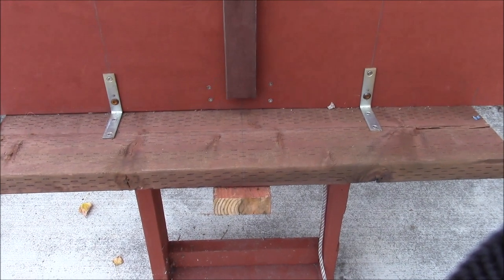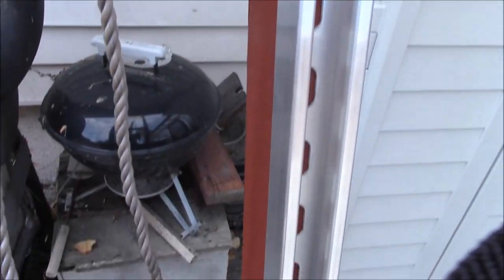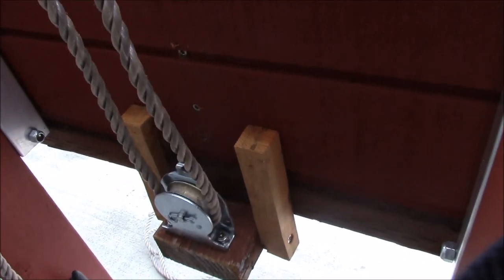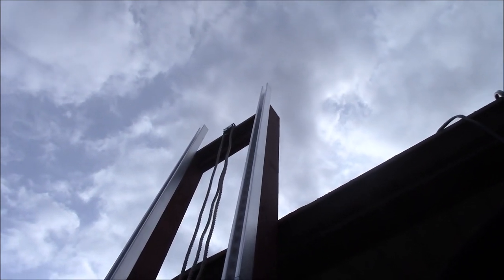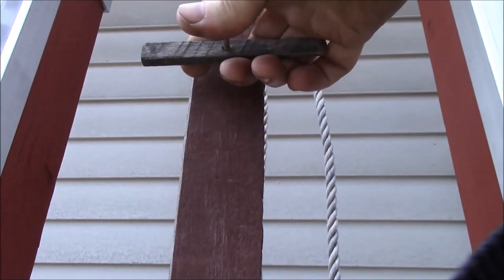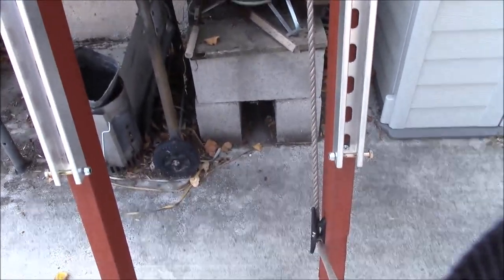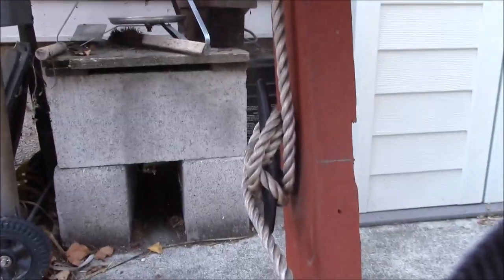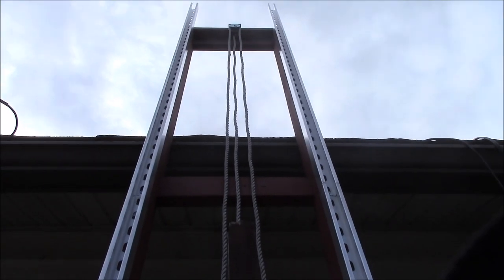DIY Solar Panel Lift/Roof Hoist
Ever wrestle a full size solar panel up onto the roof of your house?

I carried a couple up a ladder but decided that was not safe, either for me or the panel.  I looked into pre-made roof hoist and found they cost from $500 up to $2000 or more.  Most were made for heavier items like shingles, but I only needed something to raise a 45 pound solar panel,

I had some old 2x4 lumber that I salvaged out of my old patio enclosure.  The boards were too short to reach the roof, but I joined two boards together for about a 12 foot length.  Then I needed some sort of wheel and track system for the load platform to ride up and down on.  I thought about some small wheels rolling against the wood, but it was a little too rough and warped for that.

Then I found these nifty strut channel trolley wheels that fit into regular uni-strut channel:
So 4 trolley wheels and 4 lengths of 6 foot aluminum channel and I had the track system installed.

I bolted the trolley wheels onto a scrap of exterior plywood, added bottom and back supports and the cargo platform was done. Then I added a rope pulley top and bottom along with a rope cleat near the bottom to tie off the rope.  Stringing the rope from the top to bottom to top and down gave a 2 to 1 mechanical advantage and is about right for the weight of a panel.

The hoist works quite well for what I needed it for.  It cost under $200 but all the purchased items can be re-used for other projects if needed.  I probably could have used a pair of 10' steel uni-strut sections with some cross bracing and that would have cost about half the price.

I didn't make a drawing for this, just pieced together scraps of material I had around along with the lengths of Unistrut, the trolley wheels and the rope pulley from a local hardware store.  Here's a photo album with some additional information: